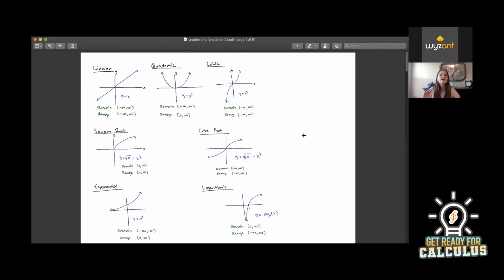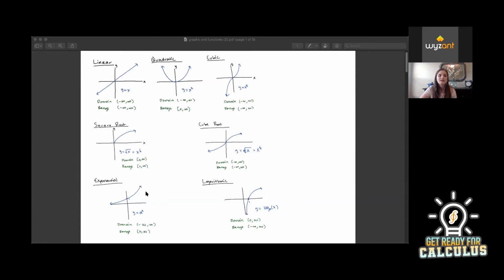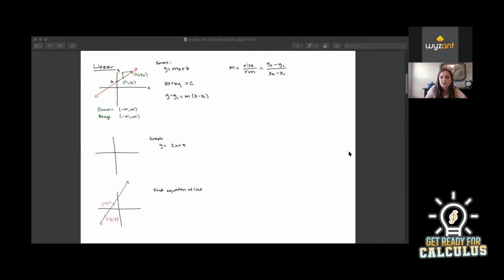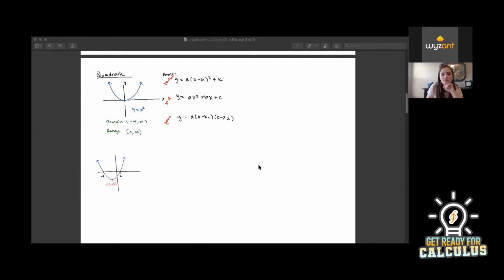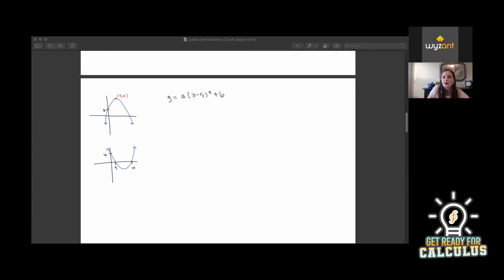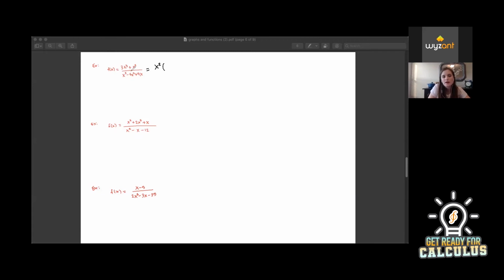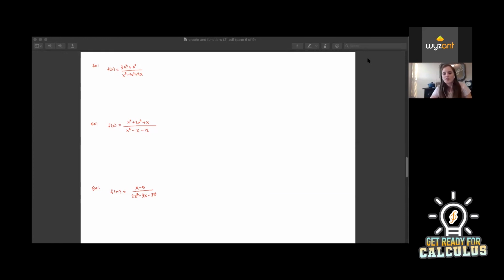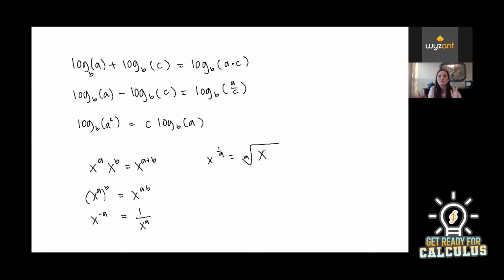Get Ready For Calculus! Precalculus - Functions & Graphs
Topics: Precalculus - Functions & Graphs

“Get Ready For High School” is a 100% free live video series that empowers high school students to catch up and connect with material they need to know in some of their most important classes.

Created and led by expert tutors on Wyzant, each session explores crucial topics in subjects like English, Spanish, Calculus, and Chemistry, with a focus on live instruction and interaction between tutors and students.